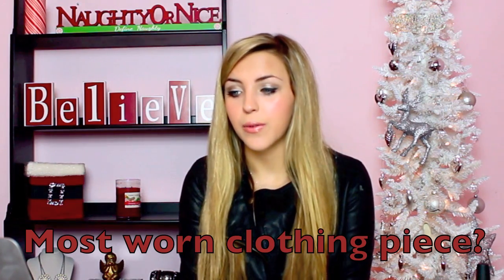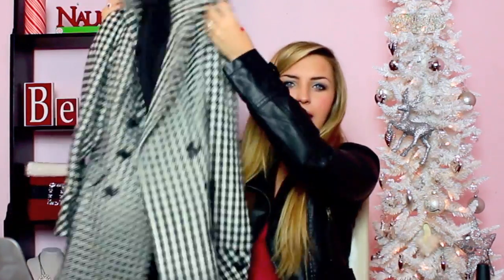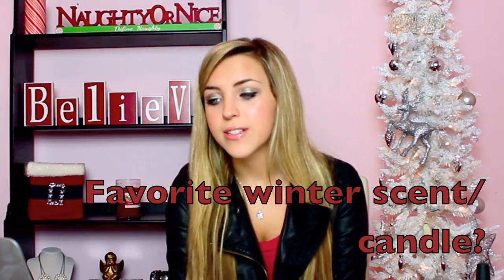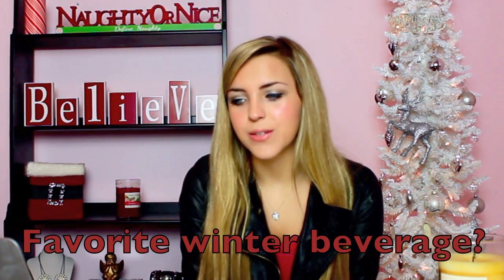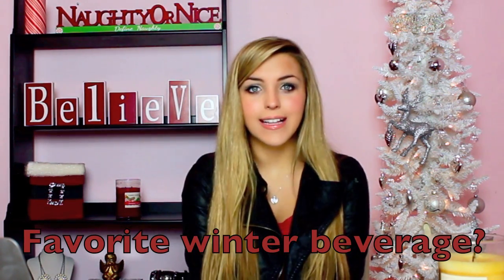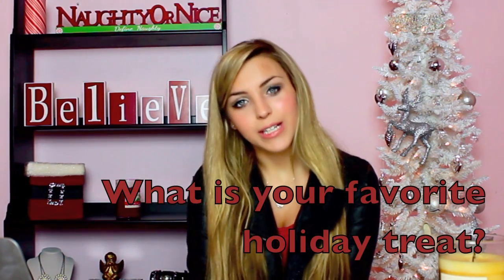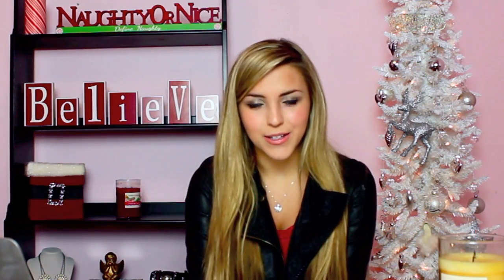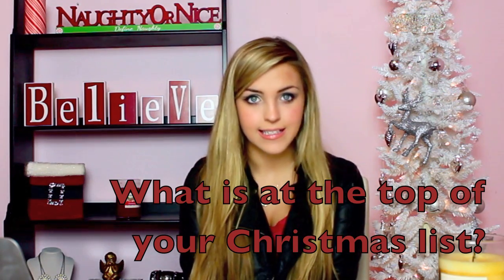Favorite winter nail polish, christmas movies, holiday decorations & more! Winterlicious TAG!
Thanks to bethany for tagging me!
Questions:
Questions!
1) Favorite Winter Nail Polish?
2) Favorite Winter lip product?
3) Most worn Winter clothing piece?
4) Most worn Winter accessory?
5) Favorite winter scent/candle?
6) Favorite Winter beverage?
7) All time favorite Christmas/Holiday movie?
8) Favorite Christmas/Holiday song?
9) Favorite Holiday food/treat?
10) What is your favorite Christmas Decoration this year?
11) What's at the top of your Christmas list?
12) What are your plans for the holidays this year?